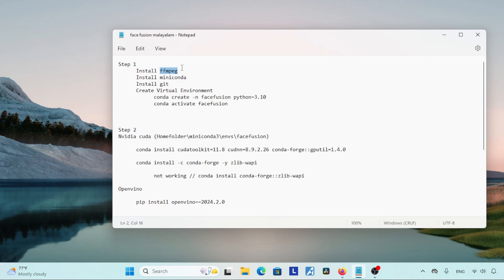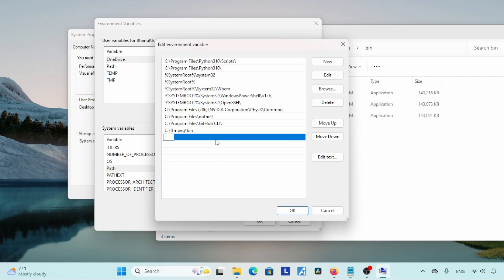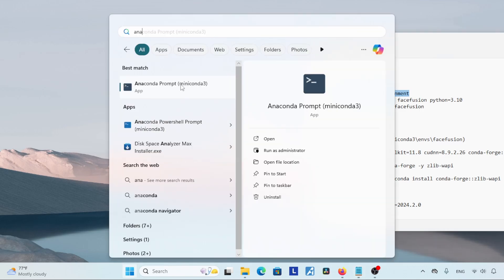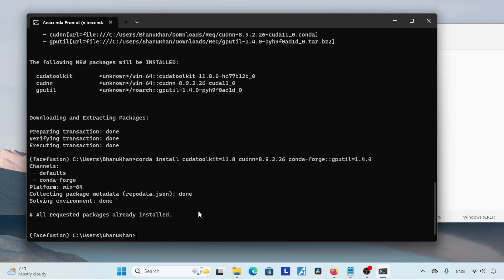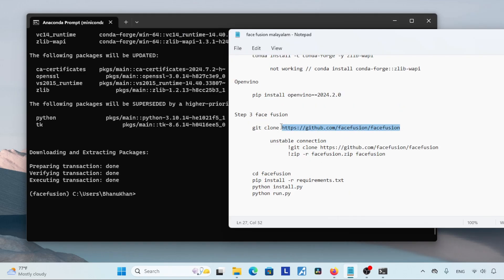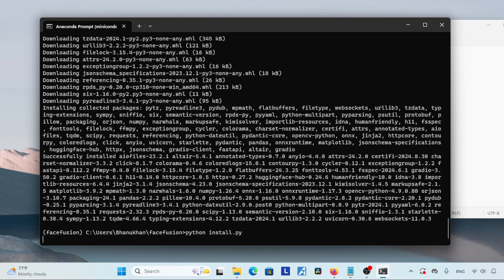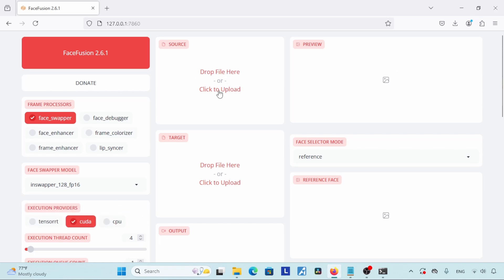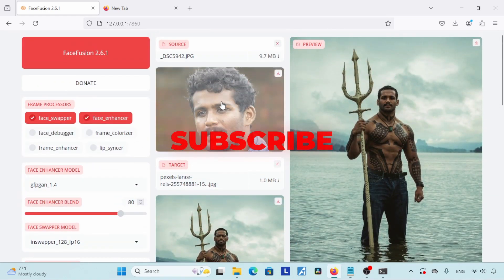Best Free Faceswap Tool | How to Install Facefusion in Windows Tutorial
[Update]

Chapters
00:00 Intro
00:15 Install ffmpeg
02:45 Install Miniconda
03:34 Install Git
04:13 Create Virtual Environment
05:16 For Cuda Users
07:07 Clone facefusion

How to install face swapper in windows
best free deepfake tool for windows
free deepfake tool installing in windows
how to use facefusion
guide how to install faceswap tool